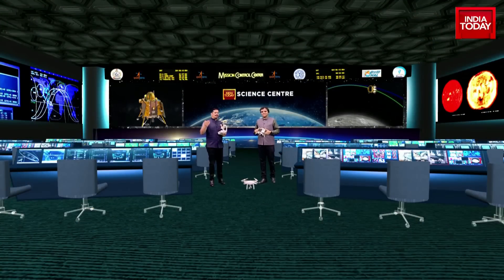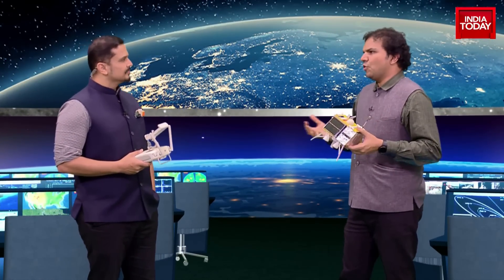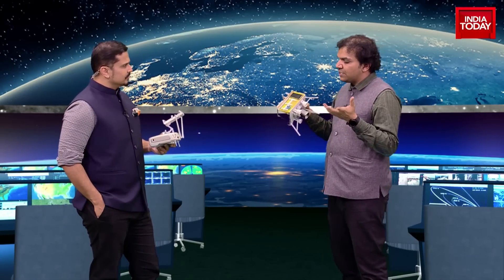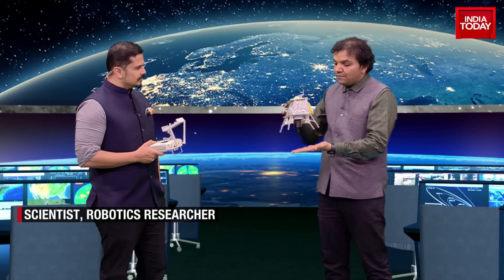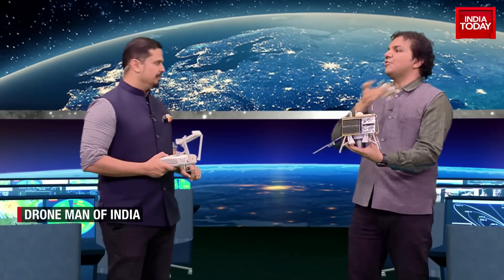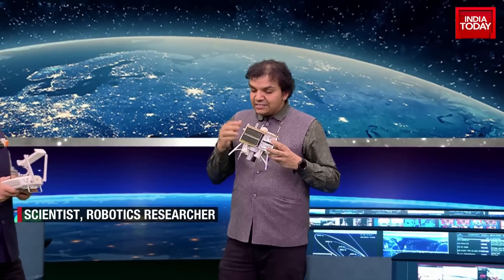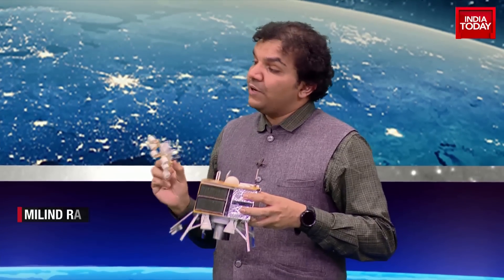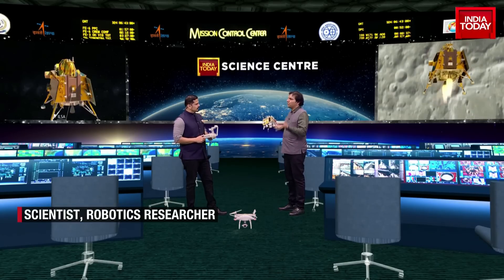Chandrayaan-3: Watch Milind Raj, Robotics Researcher & 'Drone Man Of India' Talk About Chandrayaan-3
The Indian Space Research Organisation (Isro) is poised to make history as its lunar mission Chandrayaan-3's Vikram lander attempts a touchdown on the south polar region of the Moon at around 18:04 hours today, August 23. The mission's climax hinges on a crucial 15-minute phase, during which the lander transitions from high-speed horizontal to gentle vertical descent onto the lunar surface. Isro confirmed that the “mission is on schedule”, and also shared images of the Moon's far side, captured by the lander. Stay with Indiatoday.in for the latest updates.